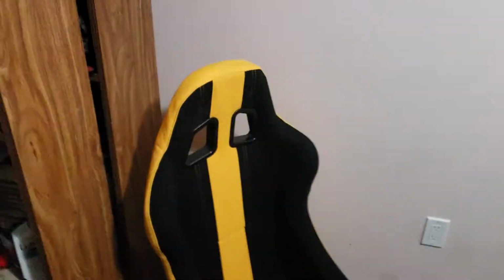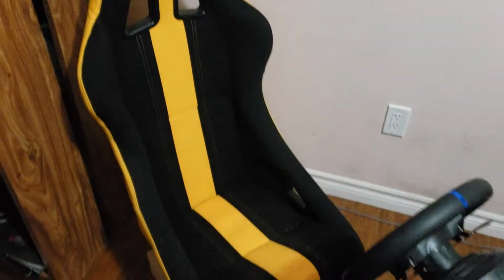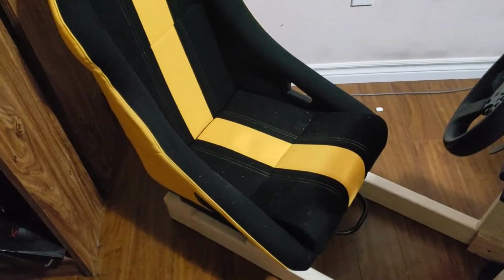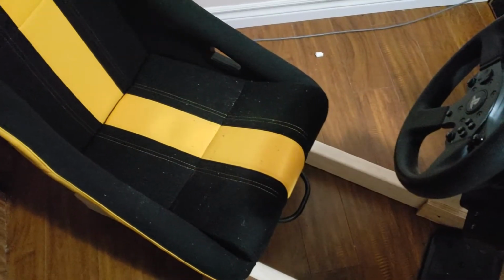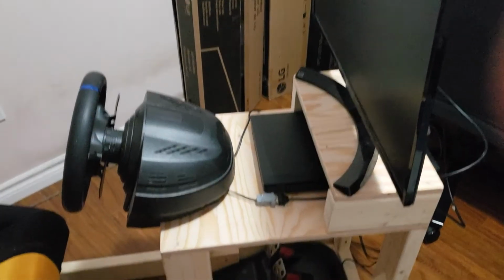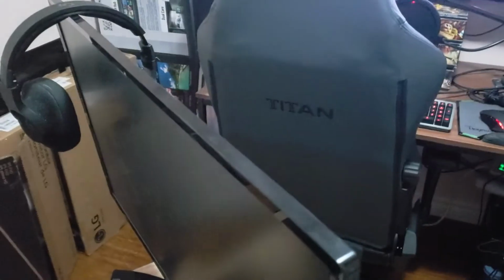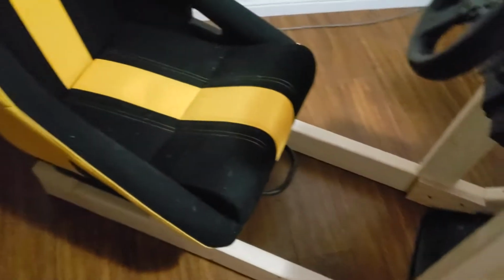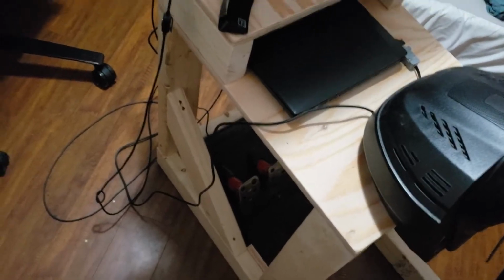Mike's DIY Racing Rig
You have been asking for and here it is, Mike's Ugly DIY Racing Rig, the ugliness is intentional I assure you.